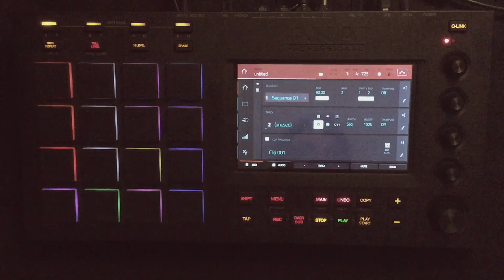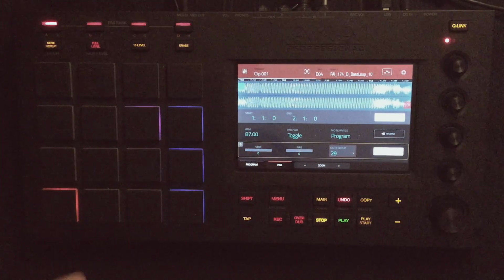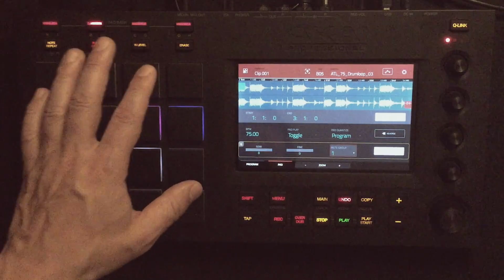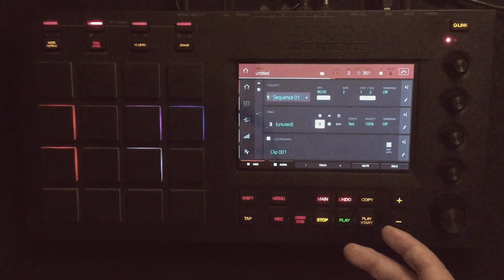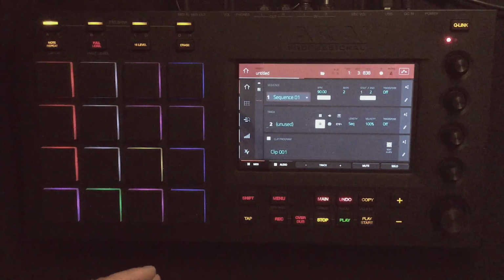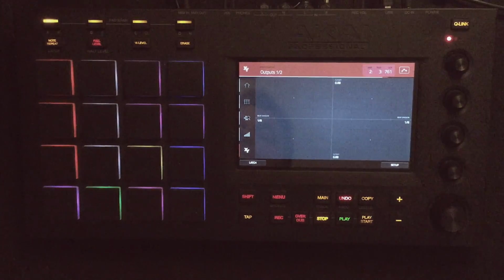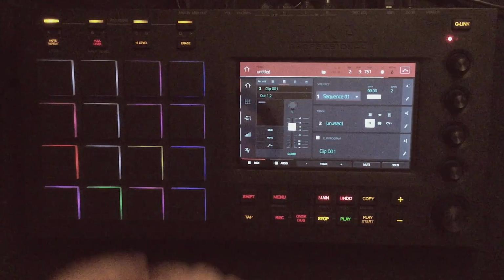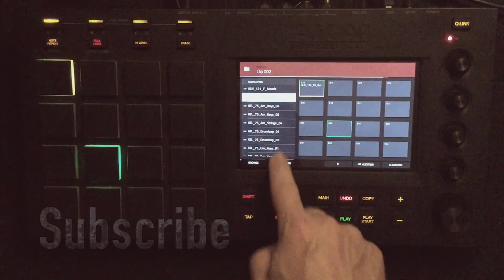Akai Mpc clip launching MPC 2.0 beta - Mpc tutorial